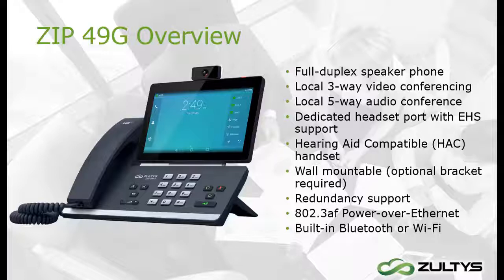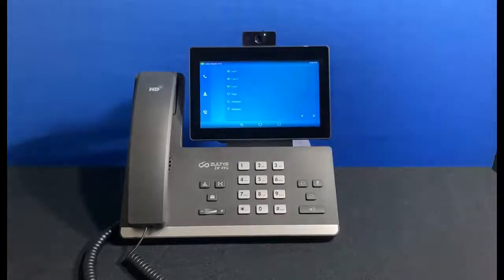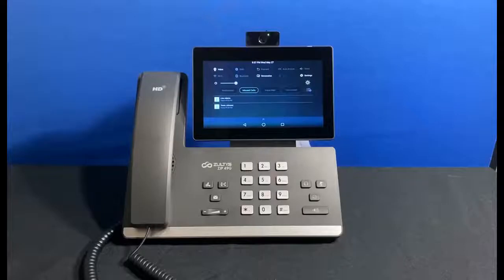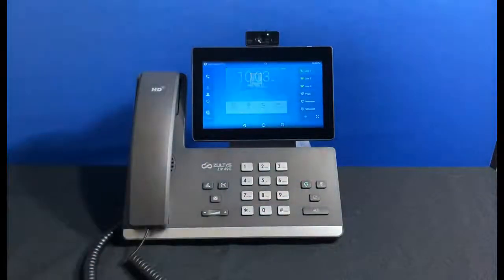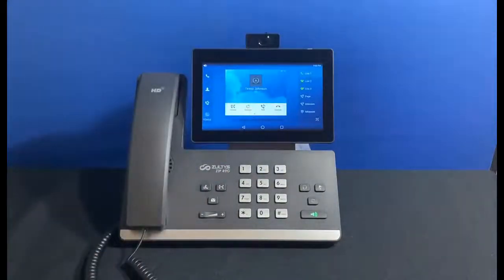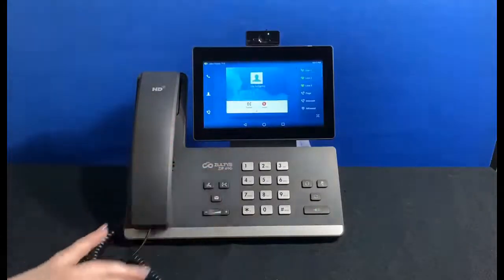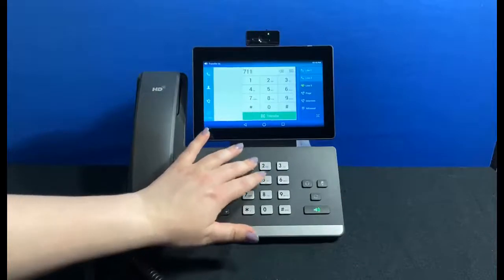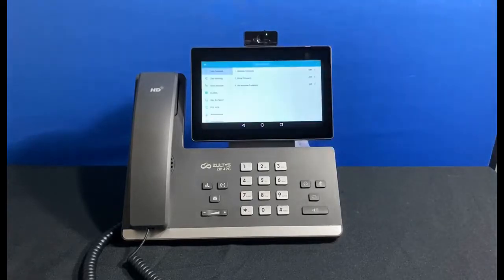ZIP 49GE Tutorial – The Smart Media Phone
Introduction to the 49G starts @ 0:00
The general layout starts @ 0:45
What are the different kinds of custom keys can be added starts @ 1:33
Continue general Layout starts @ 1:59
Handling incoming and Outgoing calls starts @ 4:03
Viewing your missed calls starts @ 4:46
Listening to Voicemail starts @ 5:12
Using Hold & Park starts @ 5:29
Using Transfer starts @ 6:01
Initiating a 3-Way Conference Call starts @ 7:42
Viewing your Directory/Contacts starts @ 8:17
Using Settings to set Call Forwarding starts @ 8:30

The ZIP 49G Smart Media Phone combines productivity enhancing visual communications with the flexibility of the Android operating system, accessed via a 7 inch touch screen, to deliver an outstanding user experience for business professionals.

Functions and contacts may be accessed quickly via 27 programmable soft keys. Wired and wireless headsets including Electronic Hook Switch (EHS) function are supported via the integrated USB port. Optional ZIP 450M Color Expansion Modules can provide more programmable keys.

The ZIP 49G is fully compatible with Zultys’ ZAC and MXIE Unified Communication applications, allowing users to manage calls and messages directly from their computer. Like all Zultys phones, the ZIP 49G utilizes the Session Initiation Protocol (SIP) open standard and is managed from the Zultys MX Administrator application for rapid deployment and the industry’s lowest total cost of ownership.